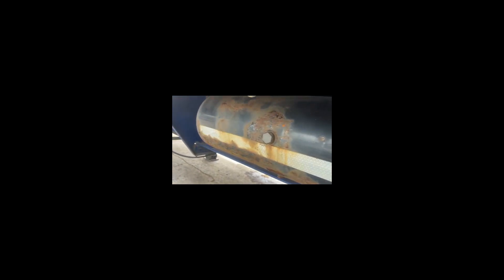2016 DENNISON For Sale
Don't miss out on these

2016 Dennison 21m flat extenders

BPW drum brakes
Posts and sockets
Proper timber posters for carrying steel or railway lines
Center posts
New mot supplied
Good floors
Super clean trailers for ages

Choice of 3x